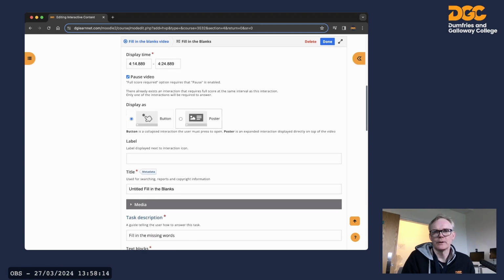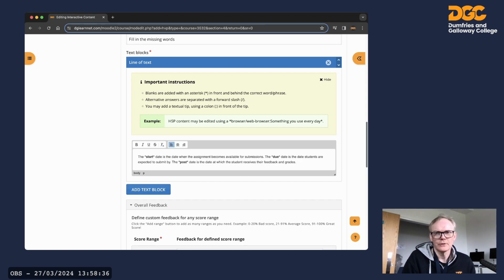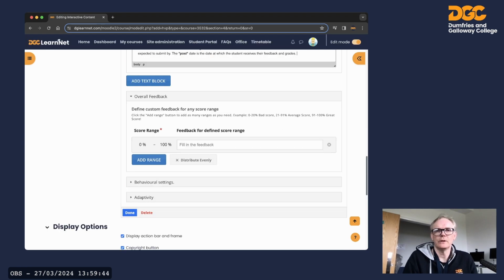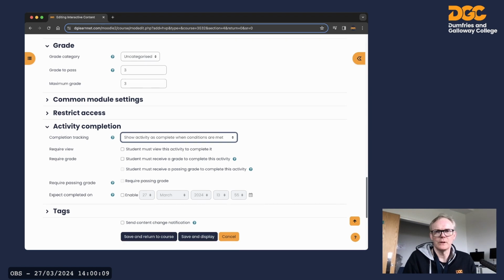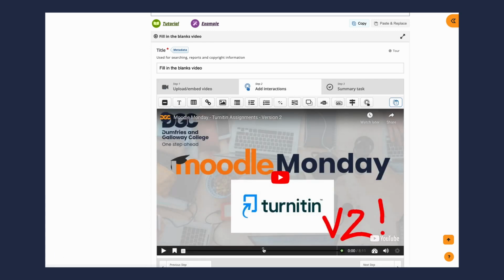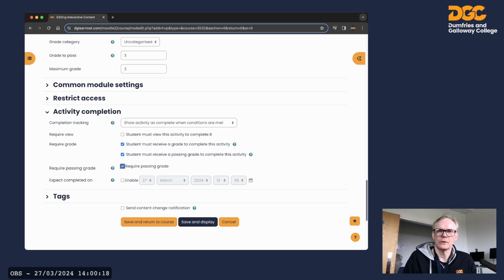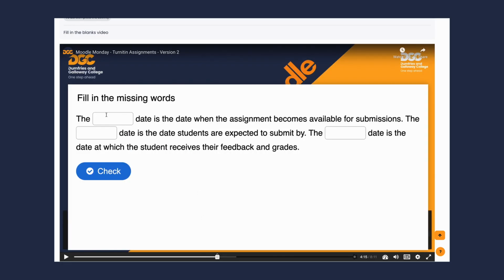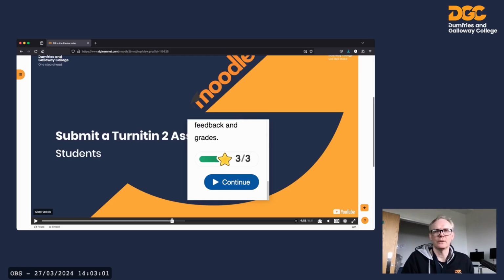Moodle Monday - h5p Interactive Video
This is a series of videos looking at the Interactive content module (h5p) available in our learnnet system.

Have a look at examples of all the h5p activities